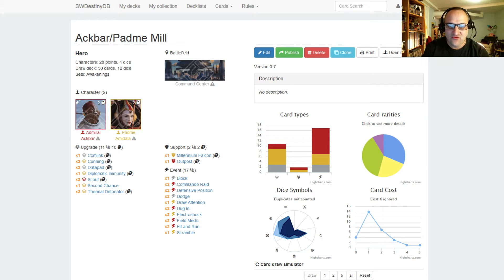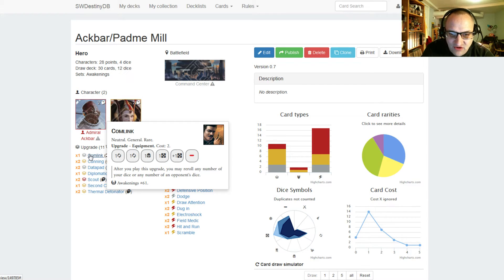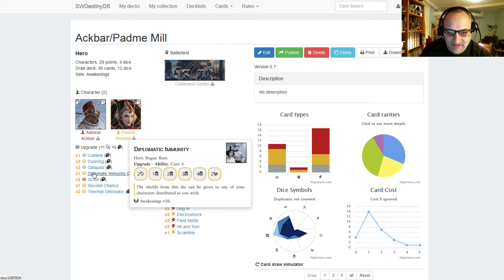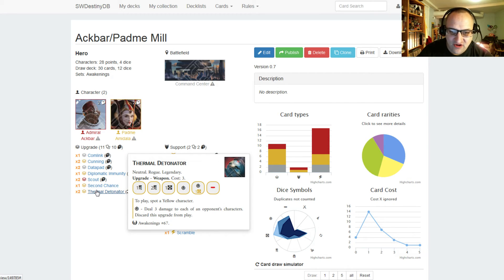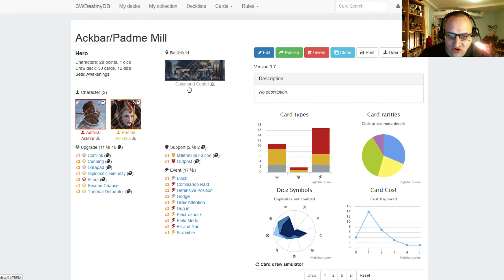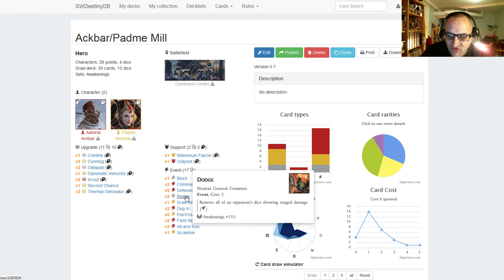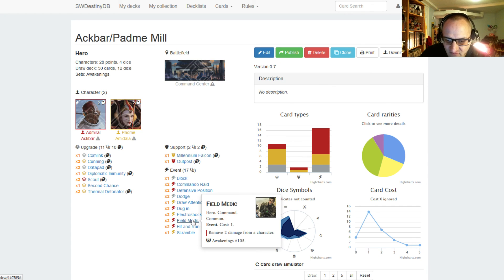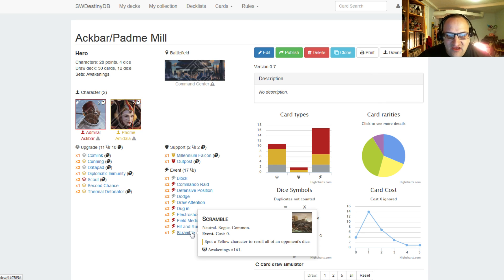Star Wars Destiny - Ackbar/Padme Mill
This is my Ackbar and Padme mill deck for Star Wars Destiny. This deck is designed to mill your opponent out of cards. The deck has very little damage but has some control and damage mitigation cards to hopefully survive long enough to mill your opponent. Here is the deck list:

Ackbar/Padme Mill

Hero
Command / Rogue

Sets: Awakenings

BATTLEFIELD
Command Center, Lothal (Awakenings #165)

CHARACTER
2x Admiral Ackbar, Perceptive Tactician (Awakenings #27)
2x Padme Amidala, Queen of Naboo (Awakenings #48)

UPGRADE
2x Scout (Awakenings #33)
1x Diplomatic Immunity (Awakenings #50)
1x Comlink (Awakenings #61)
2x Datapad (Awakenings #62)
2x Cunning (Awakenings #65)
2x Thermal Detonator (Awakenings #67)
1x Second Chance (Awakenings #137)

SUPPORT
1x Millennium Falcon (Awakenings #49)
1x Outpost (Awakenings #53)

EVENT
2x Commando Raid (Awakenings #103)
2x Defensive Position (Awakenings #104)
2x Field Medic (Awakenings #105)
2x Hit and Run (Awakenings #106)
1x Draw Attention (Awakenings #128)
2x Dug in (Awakenings #139)
1x Block (Awakenings #153)
2x Dodge (Awakenings #155)
2x Electroshock (Awakenings #159)
1x Scramble (Awakenings #161)